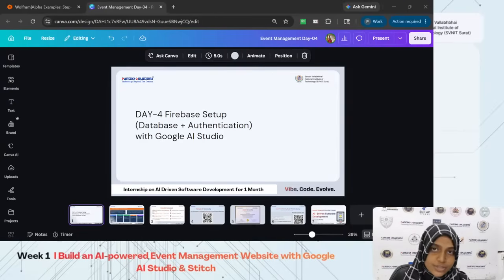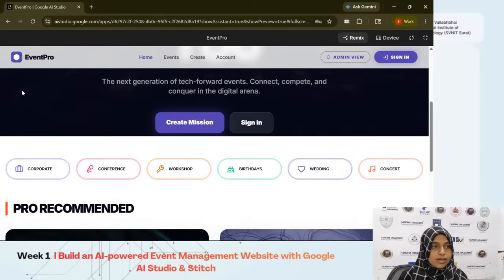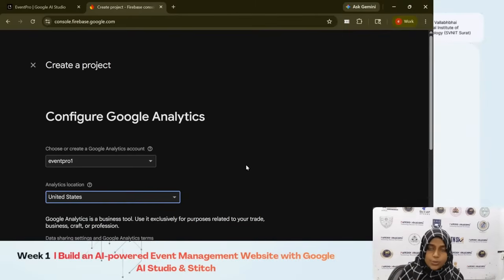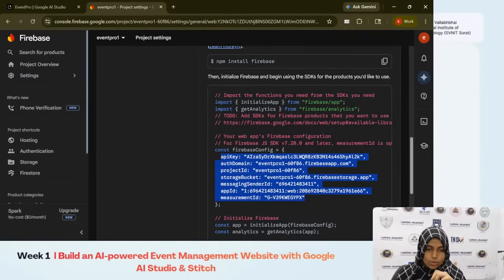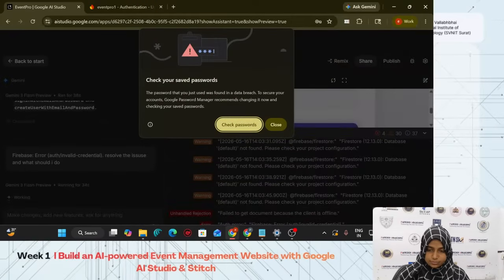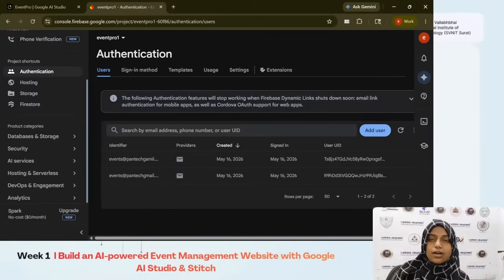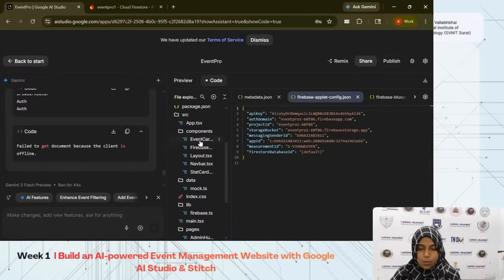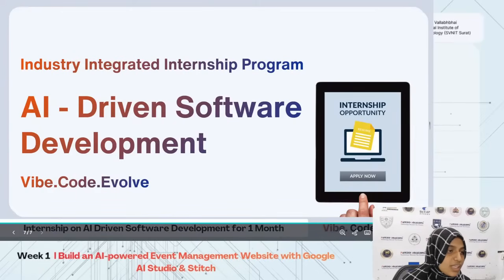Day-18: Firebase Setup (Database + Authentication) with Google AI Studio |SVNIT×Pantech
Greetings from SVNIT & Pantech!

Internship related queries please contact Ms Shalini 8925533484 ( Whatsapp )

Welcome to 30-Day STTP with Integrated Internship on AI-Driven Software Development (Vibe Coding)

This program is designed to go beyond theory — you’ll actively build, experiment, and create real-world AI applications while gaining hands-on experience with modern tools and workflows used in the industry.

Program Highlights
Work on real-world industry use cases
Develop end-to-end project solutions
Gain exposure to industry tools, workflows, and best practices
Build a placement-ready technical portfolio

Industry Experience & Practical Exposure
Strengthened Technical Capability
Career Readiness for Recruitment Processes
Industry-Recognized Certification (with academic evaluation support)

Today’s Session Highlights
⚡ Firebase Setup & Configuration
🔗 Connect Database with Google AI Studio
🗄️ Create & Manage Database
🔐 Authentication Overview & Integration

Terms & Condition:
✔ Attendance and Feedback Form will be shared only during the live session chat
✔ 70% attendance is mandatory to receive the Participation Certificate
✔ Make sure to attend regularly to successfully complete the Program

For internship Offer/Confirmation Letter and Internship related query Contact
Ms. Shalini | HR Team – Industry Internship Program
Pantech Solutions India Pvt Ltd